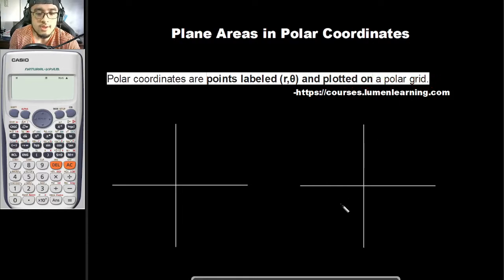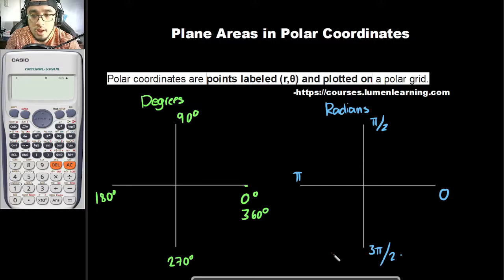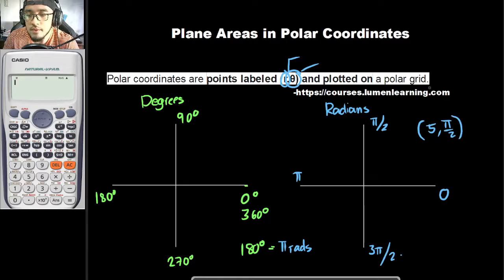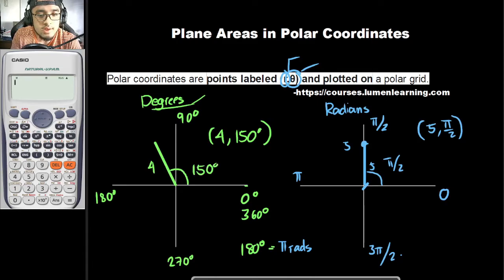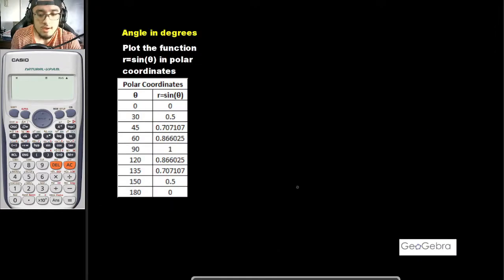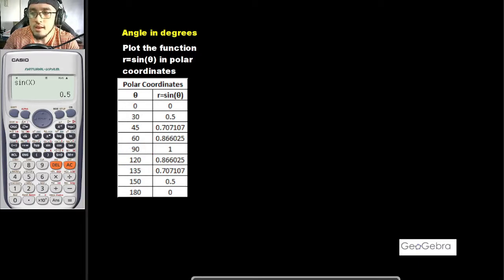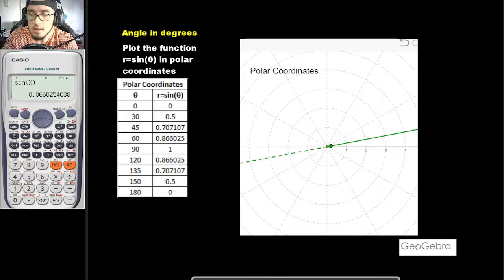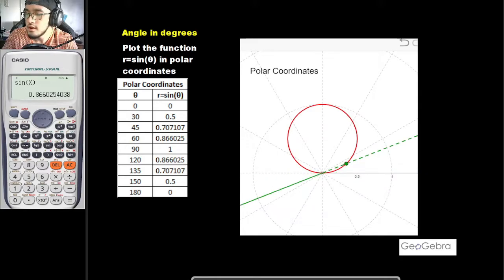Plane Areas in Polar Coordinates Part 1: Plotting Polar Coordinates